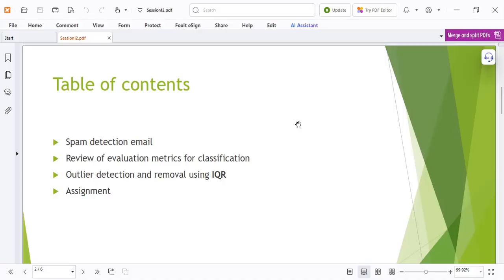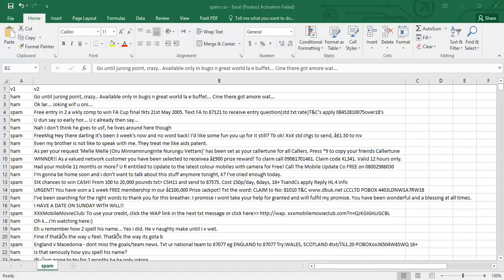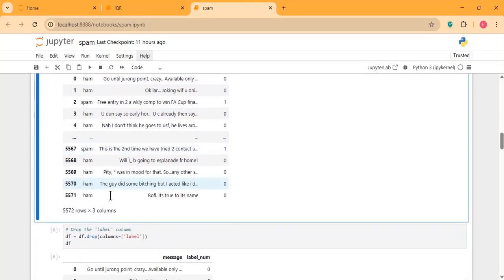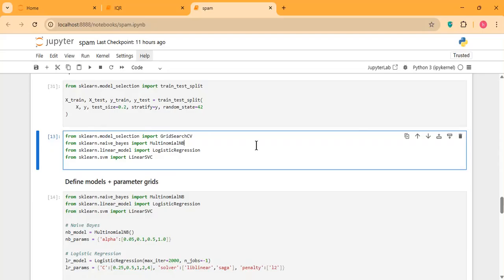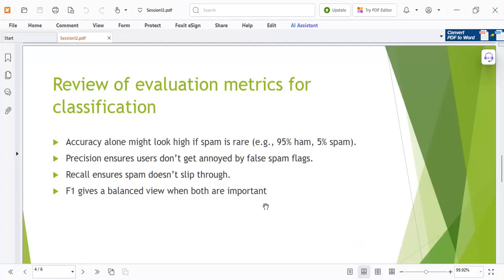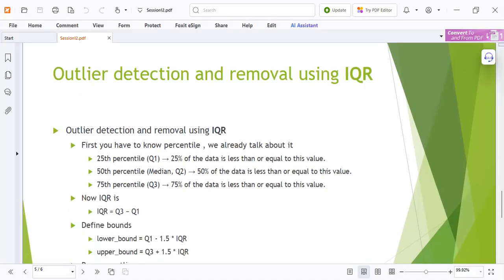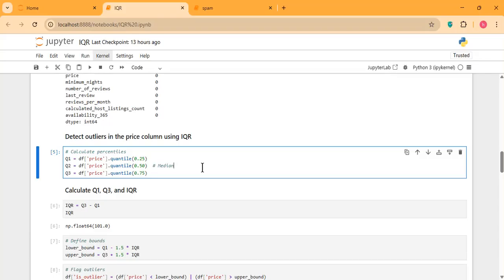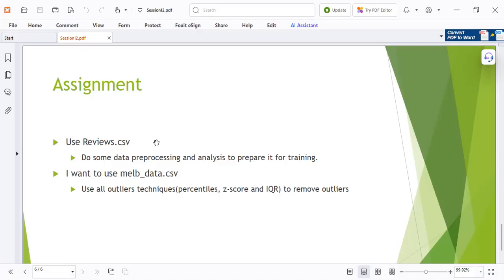Session 12 -SpamDetection-EvaluationMetrics-IQR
Welcome to Session 12 of our machine learning series! In this session, we focus on three important topics:

Spam Detection (Email & SMS) – Learn how to build a spam classifier using Python, CountVectorizer, and models like Naive Bayes, Logistic Regression, and SVM.

Evaluation Metrics for Classification – Understand accuracy, precision, recall, F1-score, and confusion matrices to properly measure model performance.

Outlier Detection with IQR – Discover how to use the Interquartile Range method to identify and remove outliers from your dataset.

This session combines practical coding with theoretical insights, helping you strengthen your skills in text classification and data preprocessing. Perfect for assignments, projects, or anyone learning applied machine learning.

📌 Tools Used: Python, Pandas, Scikit-learn, Matplotlib 📁 Dataset: SMS Spam Collection (spam.csv or Spam SMS Collection.txt)